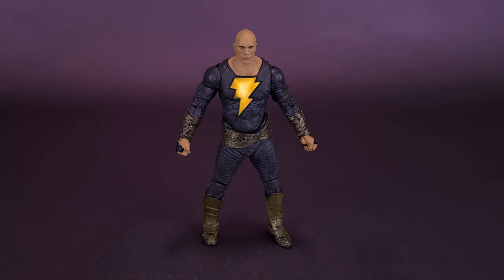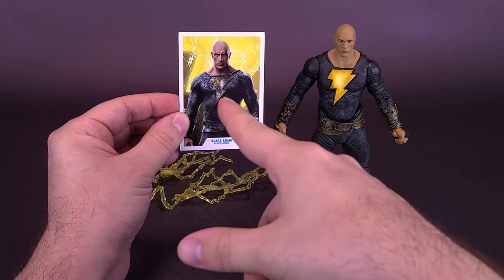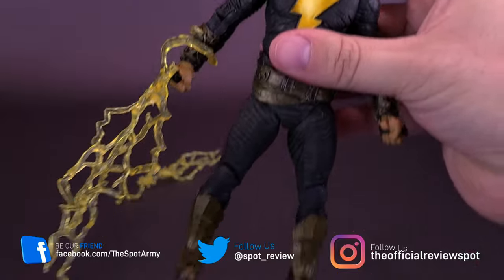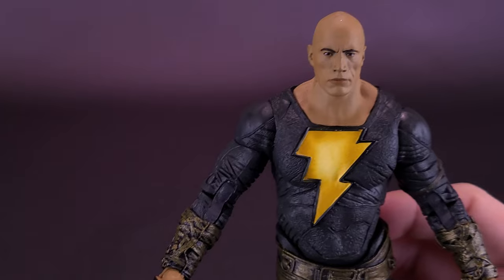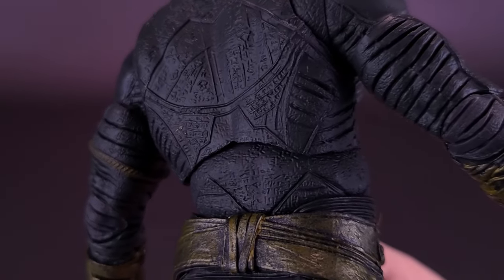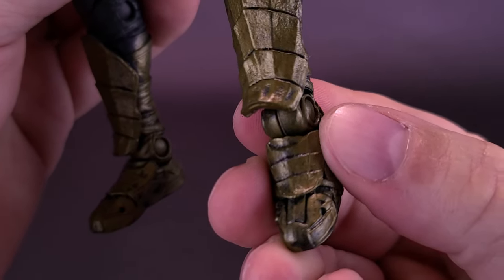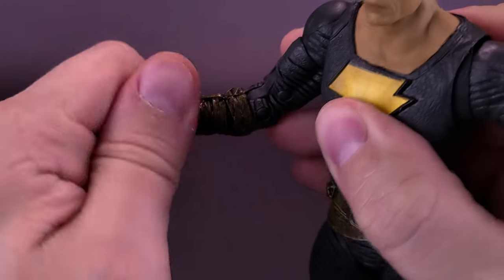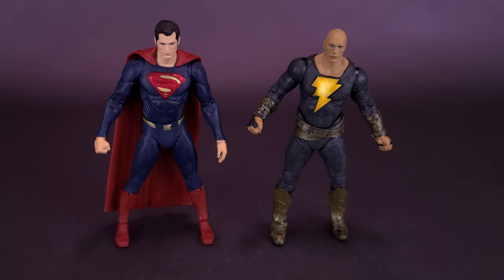McFarlane Toys DC Multiverse Black Adam Action Figure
🌎 Pick up the McFarlane Toys DC Multiverse Black Adam Figure at Entertainment Earth today!

Dahhm Life
Rob K.
Dǝvᴉous Assᴉstɐnt

Francisco

6975 Meadowvale Town Centre Circle
Suite #196
Mississauga, Ontario Canada
L5N 2V7